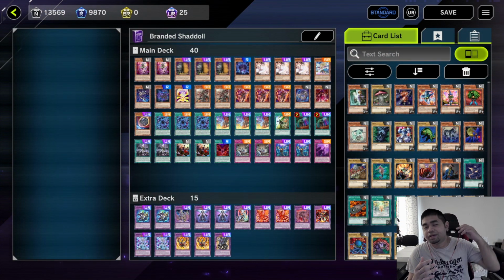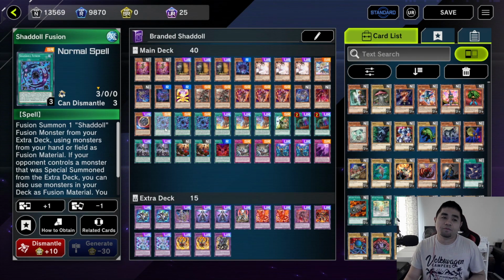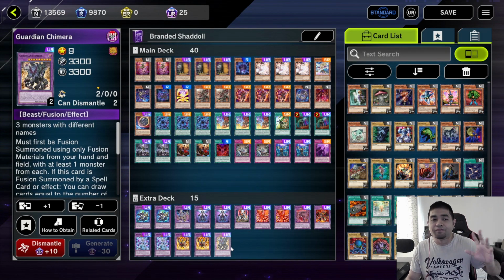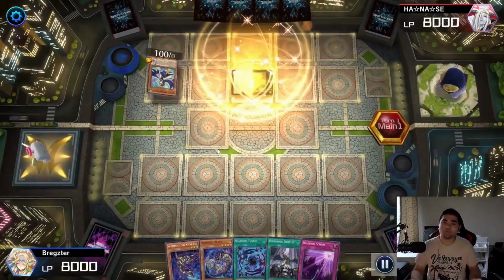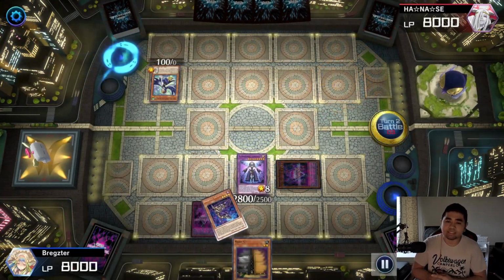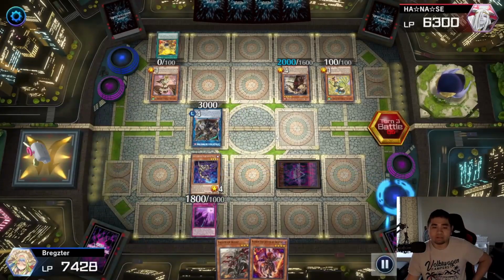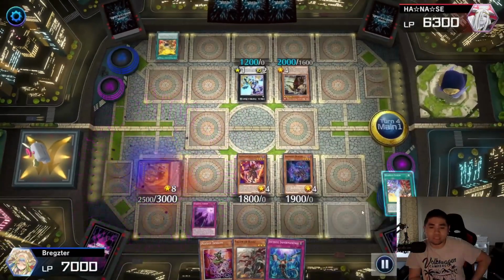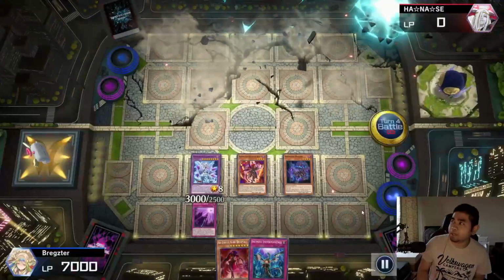SPLASHING BRANDED WITH SHADDOLL IS GOOD!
This video is inspired by  Konami YugiOh!. What influenced me to do this video is because of   TeamSamuraiX1 - Sam, Ruxin34, and TheCaliEffect(King of Games).